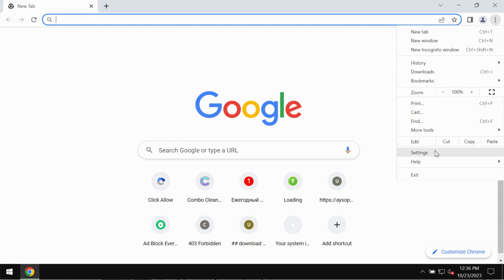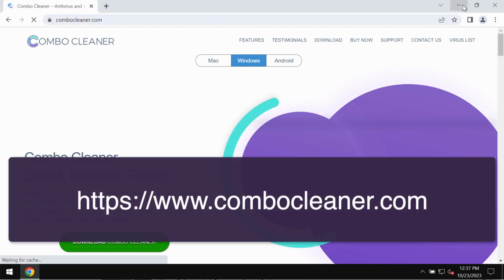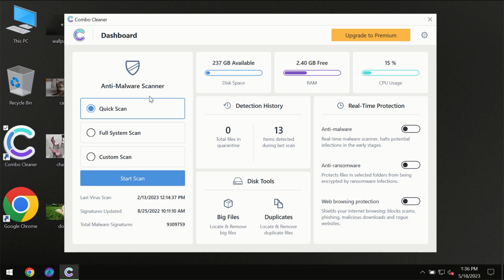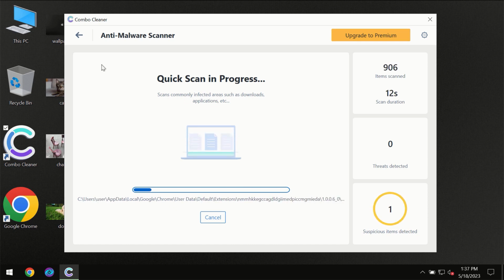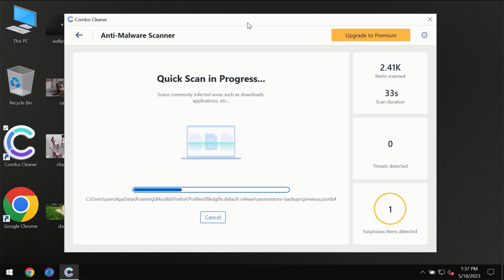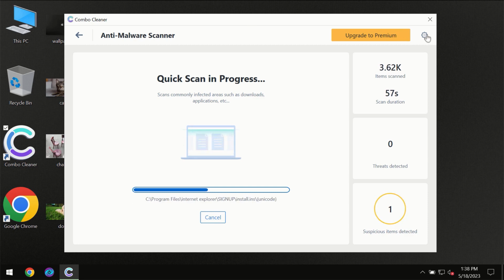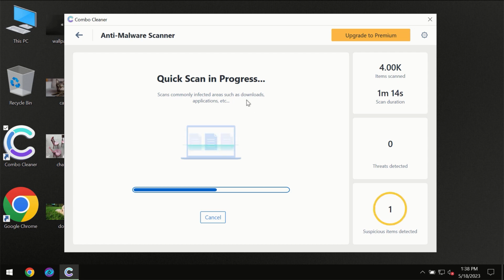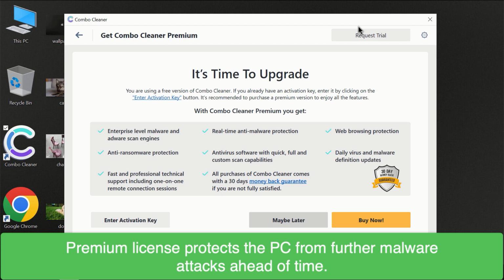News-hedebe.cc push notifications - how to remove?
News-hedebe.cc is a malicious site. It now attacks Google Chrome and other browsers. Don't interact with these pop-ups. Remove them with Combo Cleaner Antivirus via the official or, optionally, use the manual tips set forth in the video.